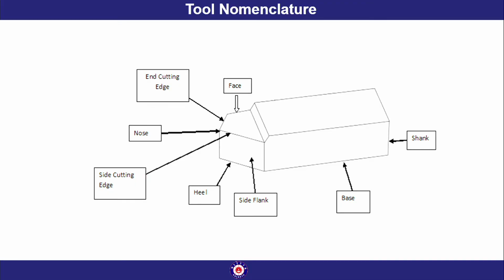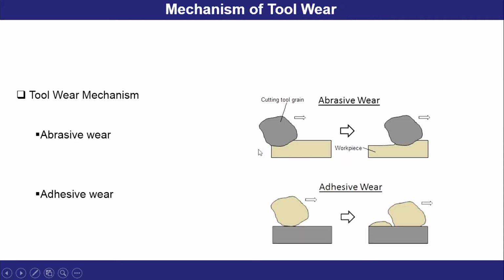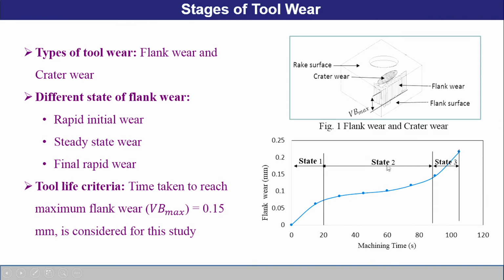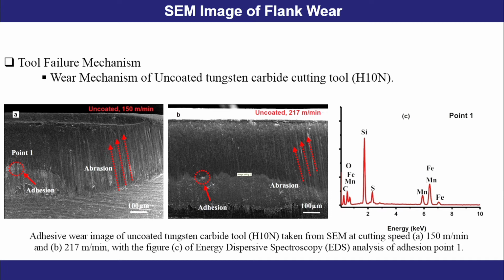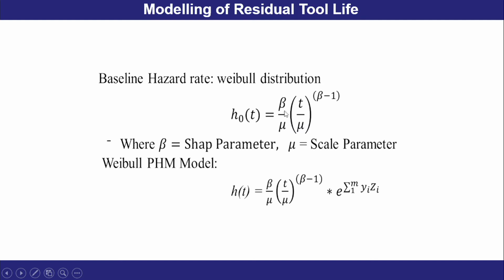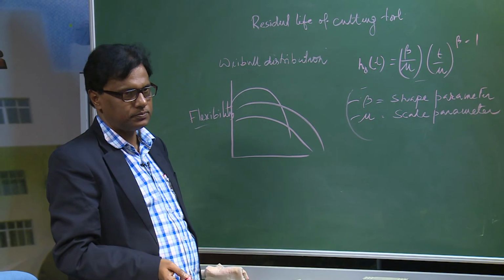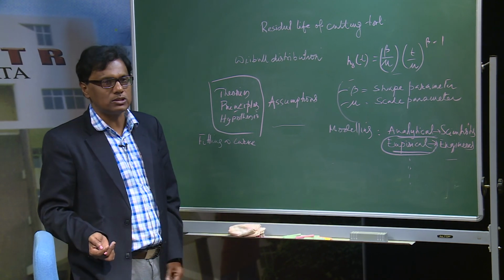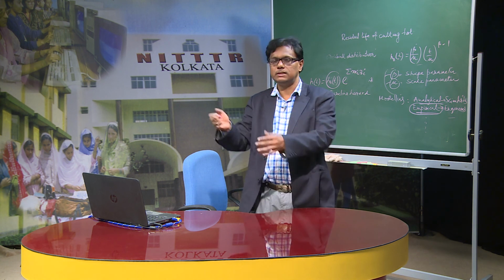Tool Wire and Tool Life